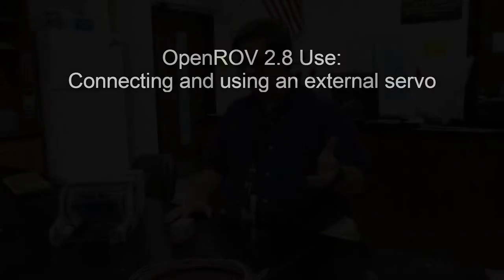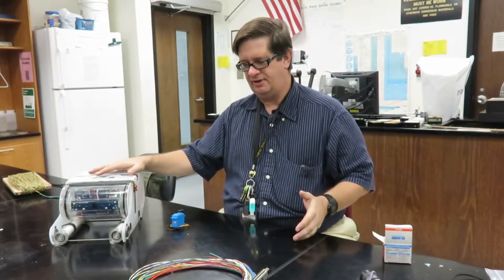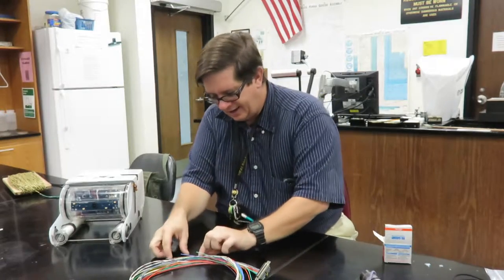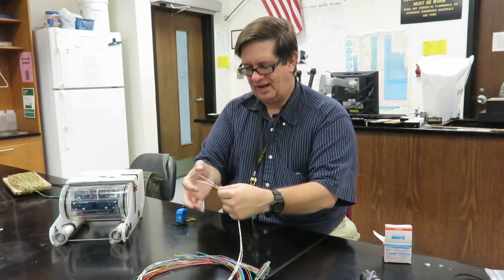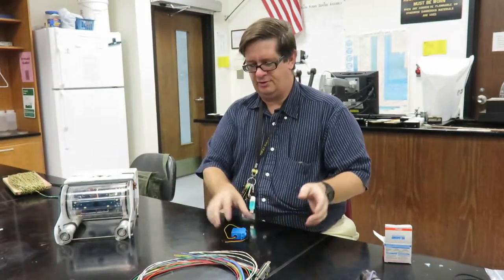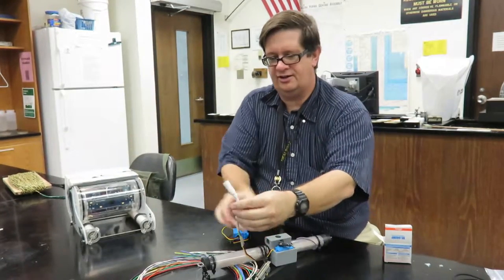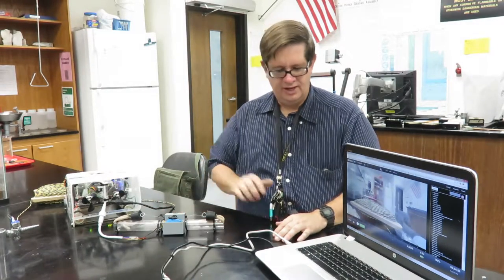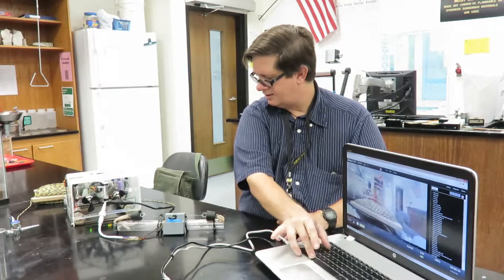OpenROV 2.8: using external servos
This video explains how easy it is to use an OpenROV 2.8 to control an external servo.  There are no circuit board modifications; just match up the wires by color.  The keyboard controls are alt-q and alt-z

To get plans and learn more about the Niskin bottle, go